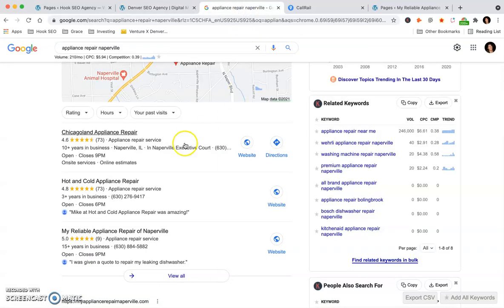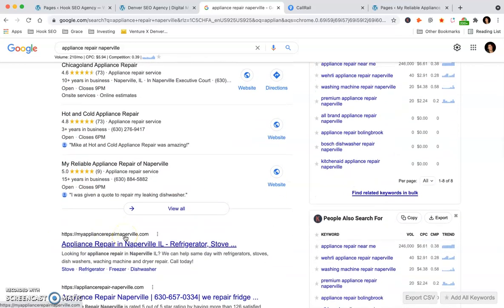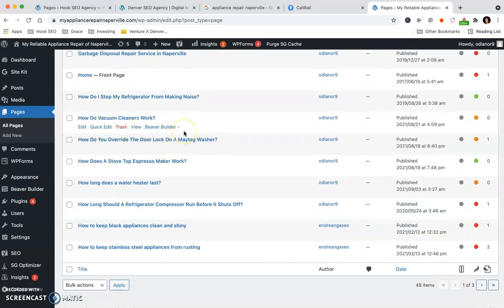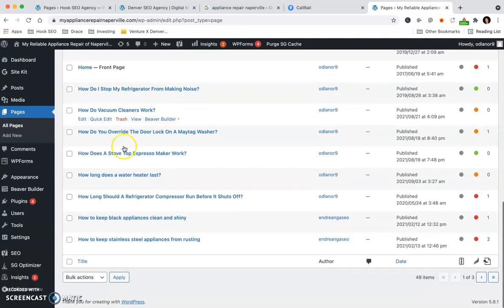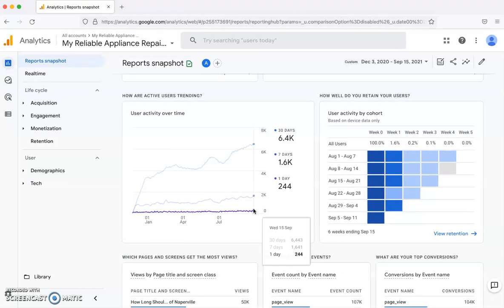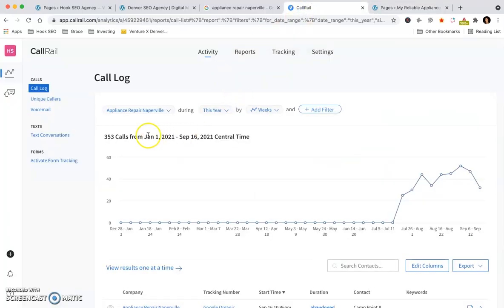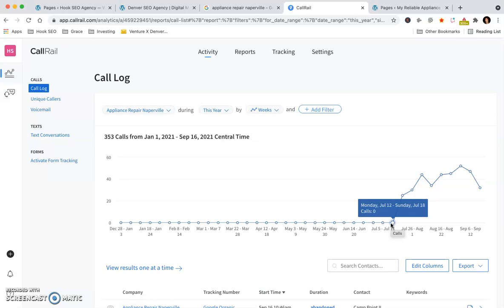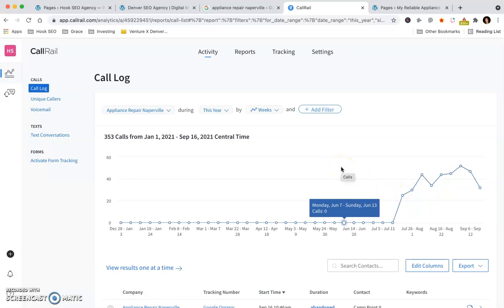Case Study - 1,000% increase in web traffic